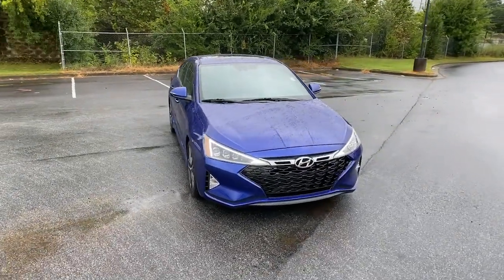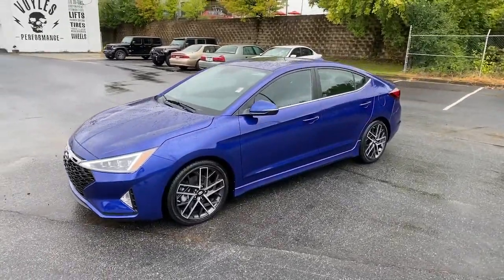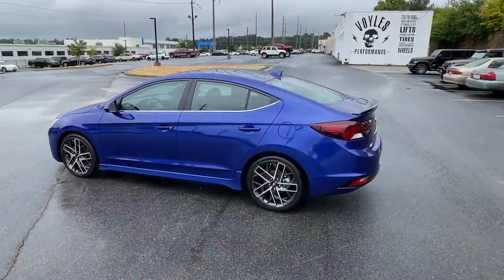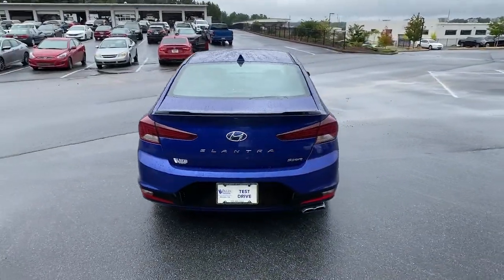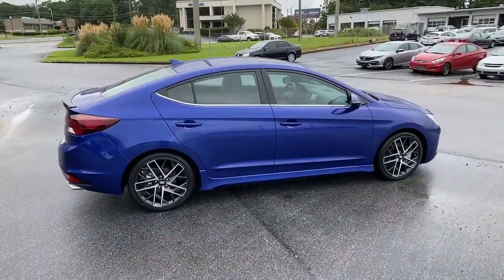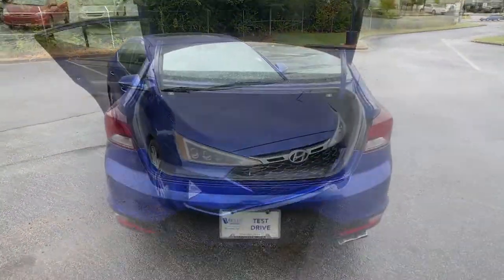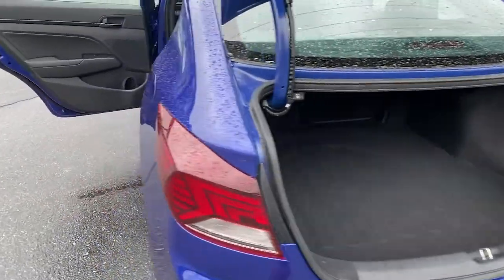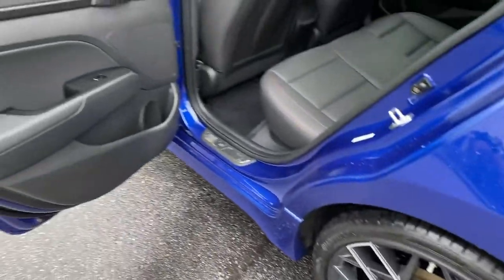2020 Hyundai Elantra Marietta, Atlanta, Roswell, Woodstock, Kennesaw, GA 495376A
Intense Blue Used 2020 Hyundai Elantra available in Marietta, Georgia at Ed Voyles Honda. Servicing the Atlanta, Roswell, Woodstock, and Kennesaw, GA area.

Recent Arrival! 2020 Hyundai Elantra Sport in Intense Blue. Clean CARFAX. 26/33 City/Highway MPGEd Voyles Honda is a local a family owned dealership that has had a great relationship with our community for several decades. We also serve the entire southeast region, Georgia, Alabama, Florida, Tennessee, North Carolina, South Carolina, Louisiana, and many others. We make the car buying experience easy and fast. Our customers drive out with piece of mind knowing they have a 3 month 3,000 mile warranty on all qualified vehicles at no cost to them. Price DOES include Dealer Documentation fee as well as dealer electronic Tag and Title fee. Prices do not include GA TAVT, Tag, title. Must print ad or mention you saw this price on our website to receive quoted price. Subject to prior sale.